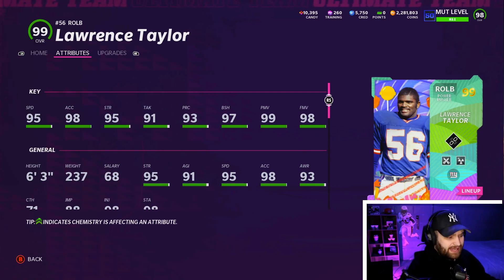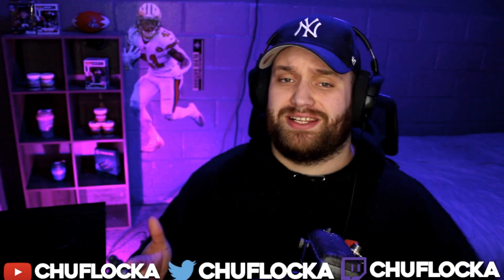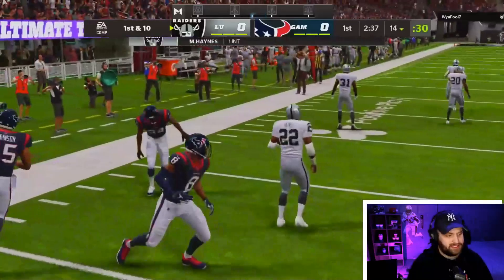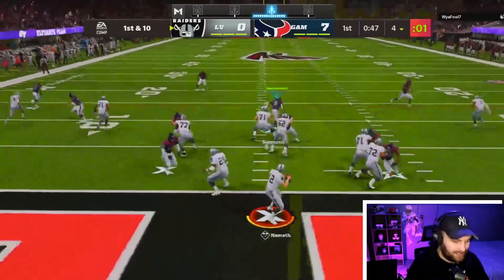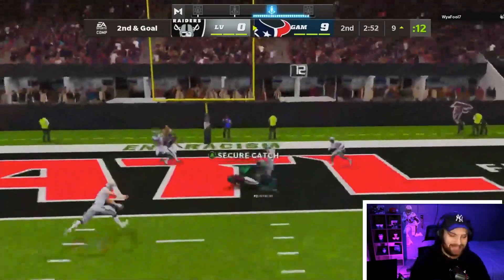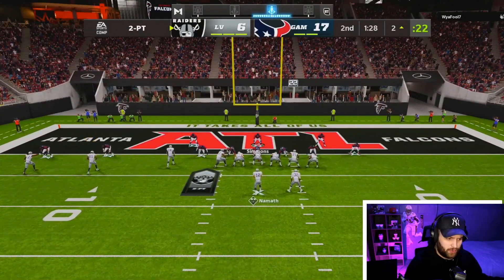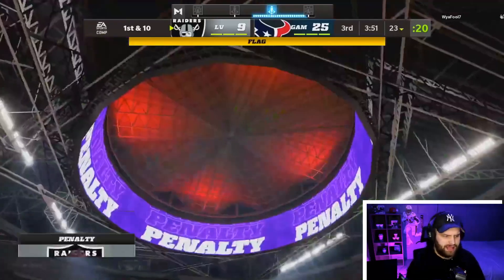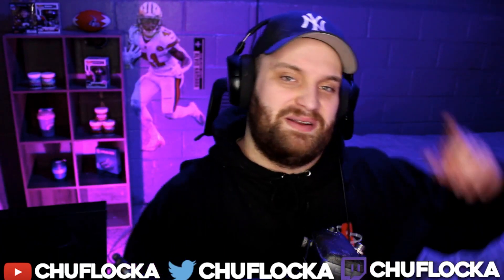LAWRENCE TAYLOR IS A MUST HAVE ON DEFENSE!